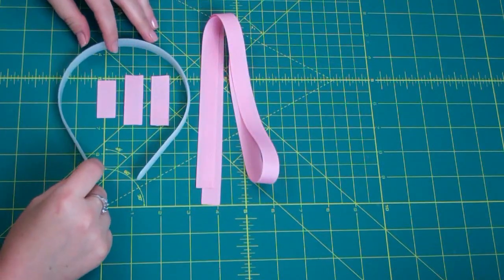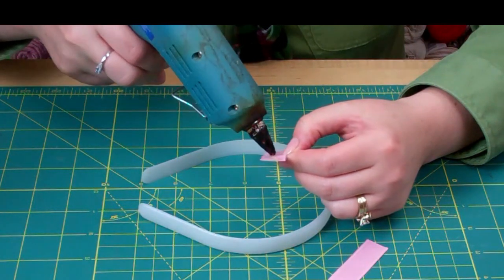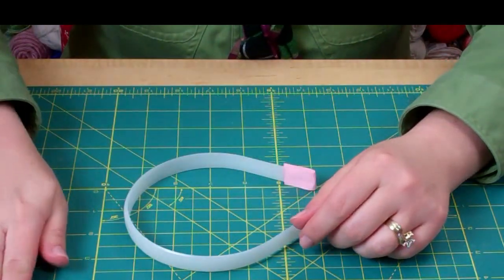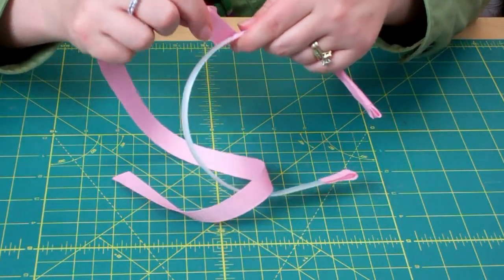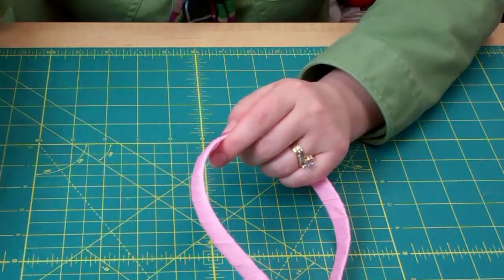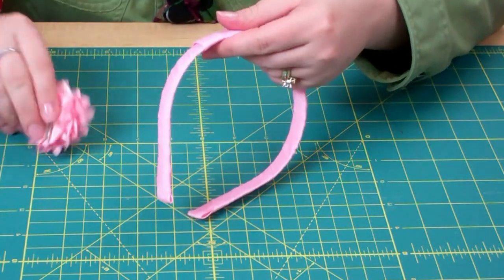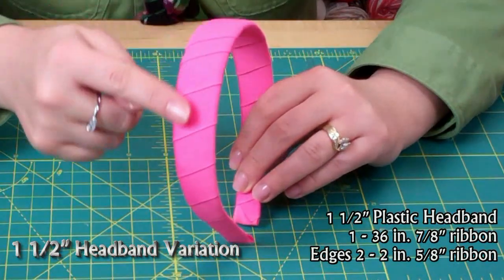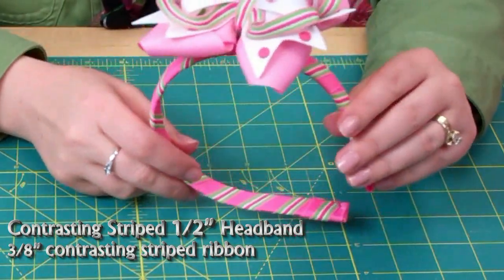How to Wrap a Headband with Ribbon - TheRibbonRetreat.com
This is a fun video that will show you how to wrap a plastic headband with ribbon.